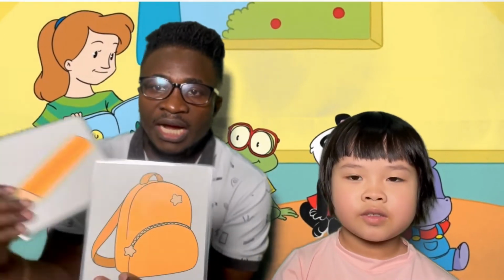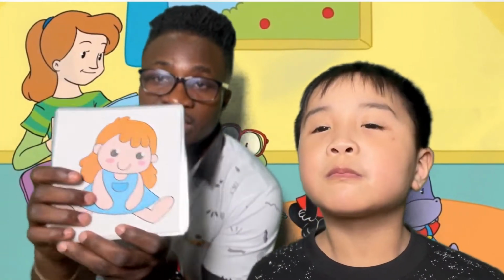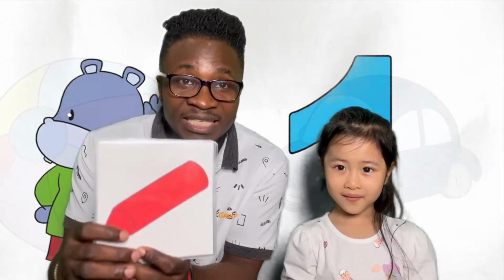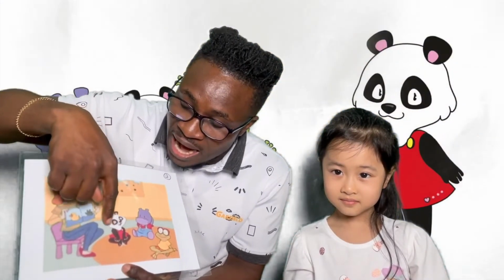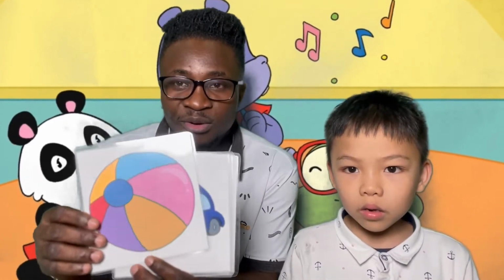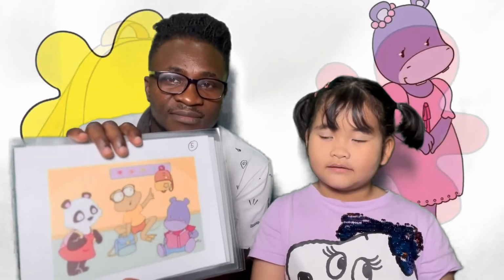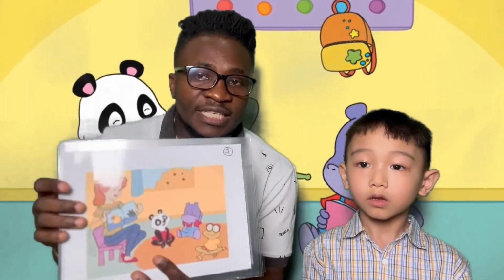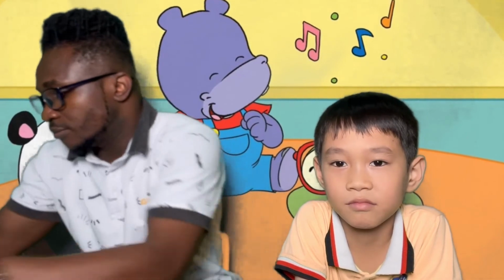Class 3 Speaking test Amanda and friends 1 Unit 1,2 & 3